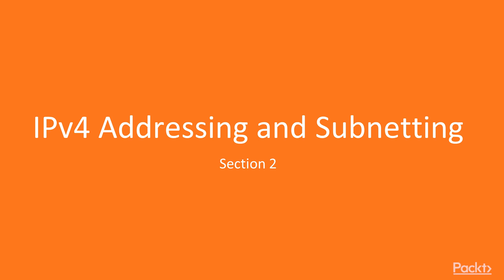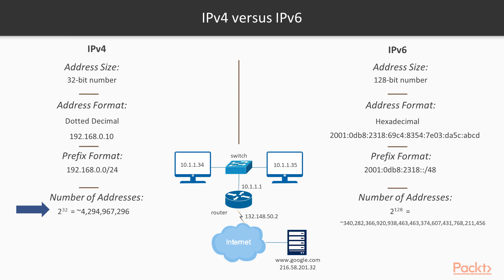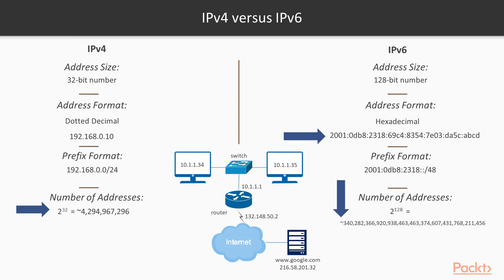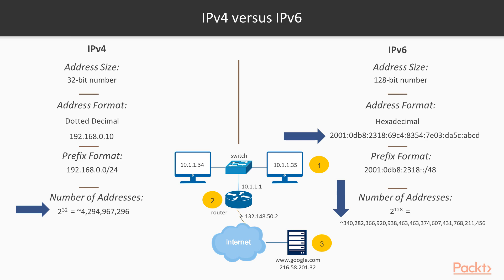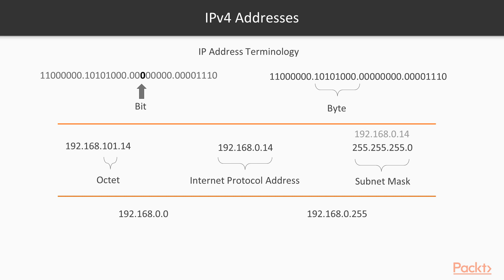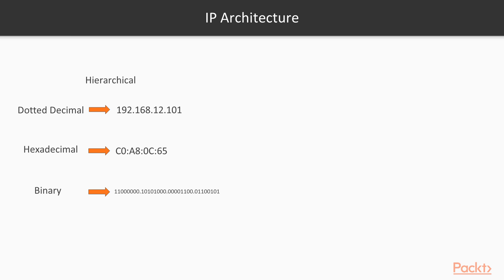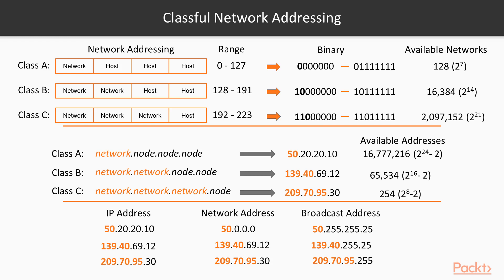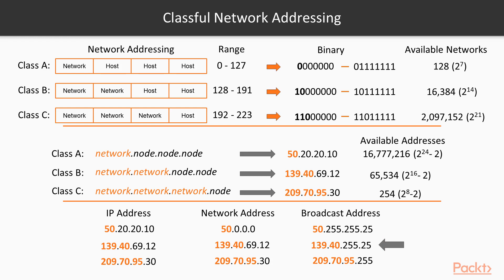Hands-On IP Subnetting : IPv4 Addressing System | packtpub.com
This video tutorial has been taken from Hands-On IP Subnetting. You can learn more and buy the full video course